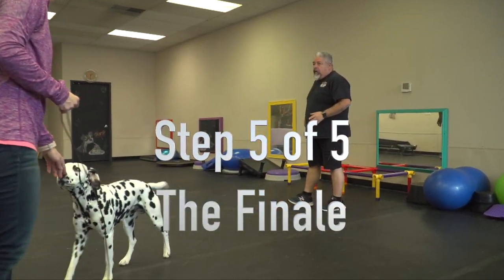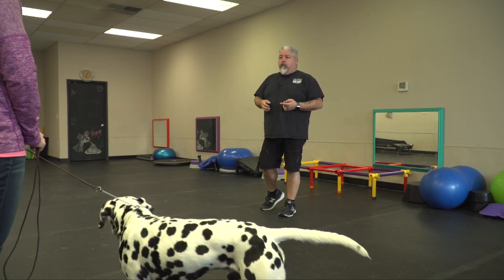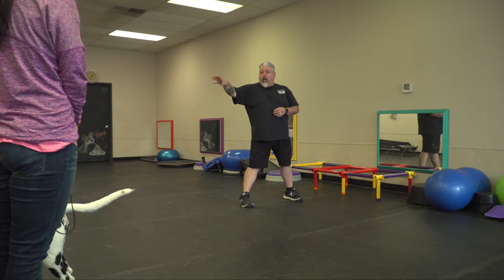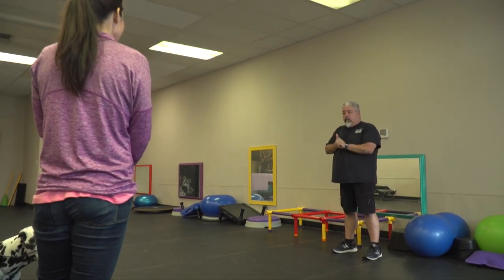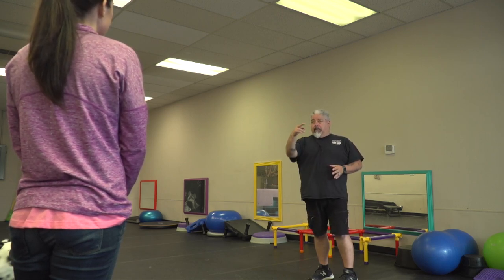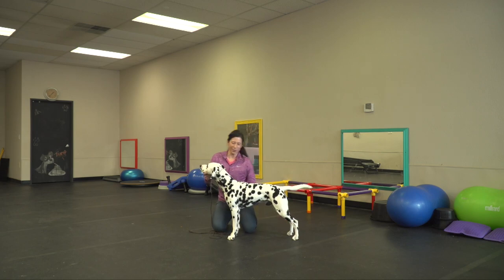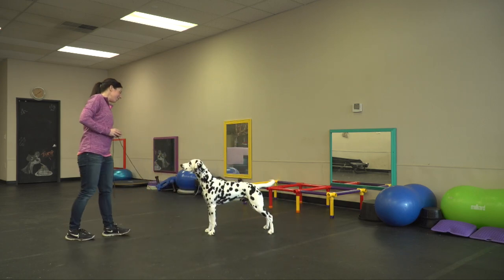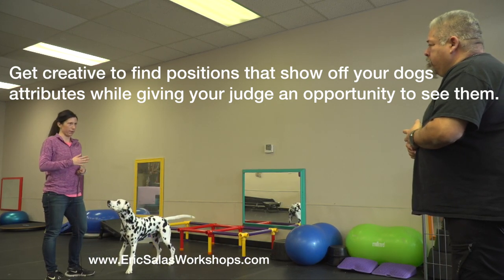Training Show Dogs with Eric Salas Episode 5 of 5 "The Finale"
This is episode 5 of a five video series where Eric Salas will take you step by step demonstrating the ultimate training program for you and your dog. Episode five focuses on the "Finale" this teaches you how to show off the best attributes of your dog and stand out in a tough competition!

This is the most in-depth channel on creatively and efficiently Training to Handle and Groom dogs at a high competition level. See the latest techniques and the best products and tools available. The techniques taught in animal behavior will help every household.

Eric Salas is available for Private or group training worldwide. If you want a career in dogs, would like to host a workshop in your area, or just want your companion to be a better dog, contact Eric Salas today at

Than you